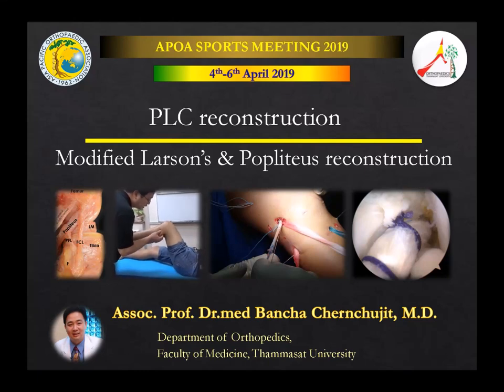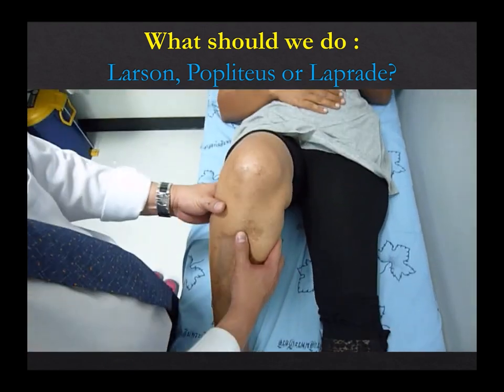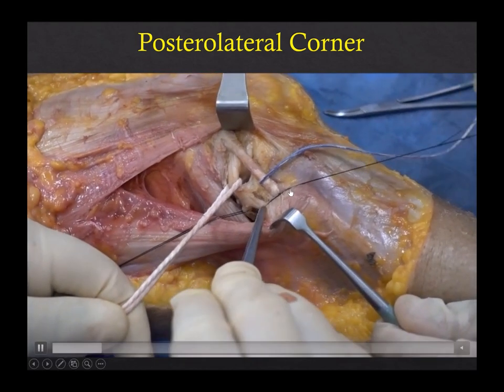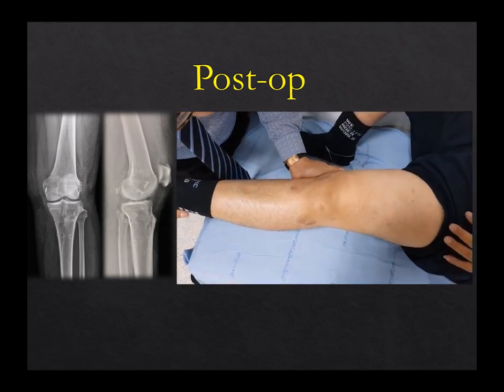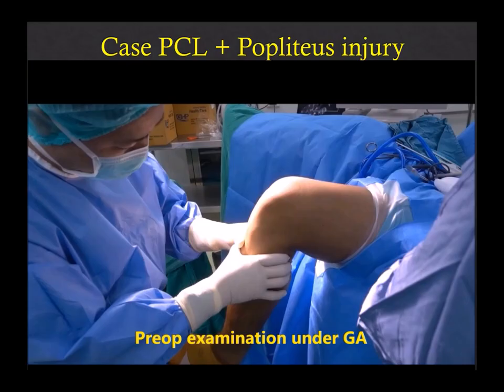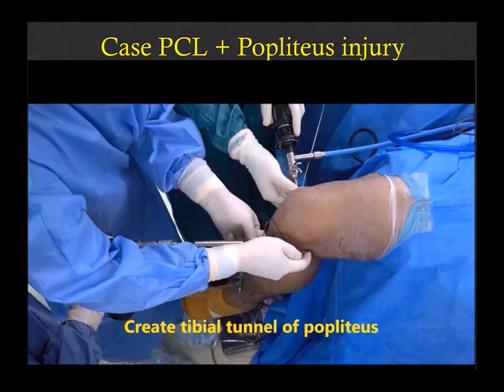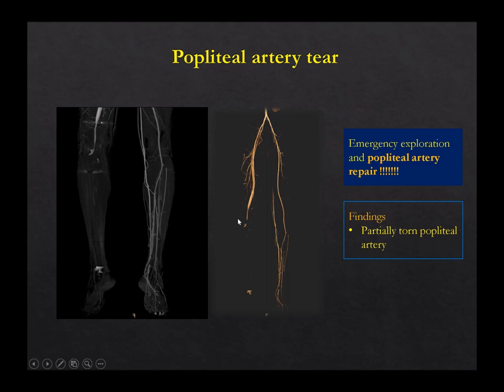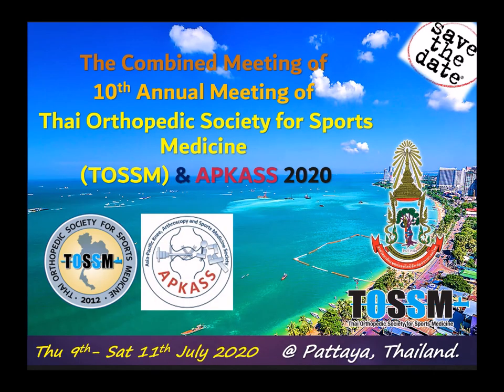Multi Ligament Knee Popliteus LCL A.Prof.Bancha Chernchujit เอ็นเข่าฉีกขาด รศ.บัญชา ชื่นชูจิตต์